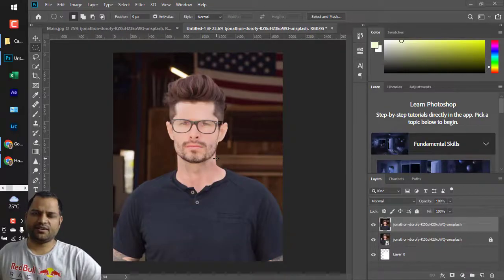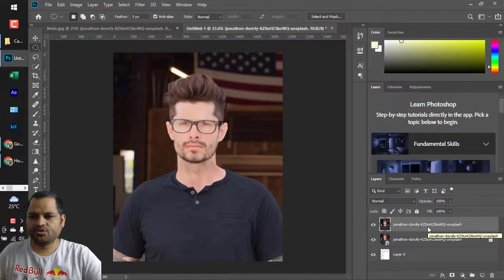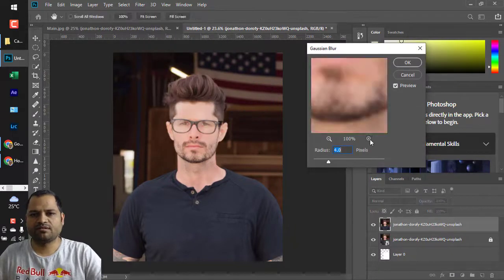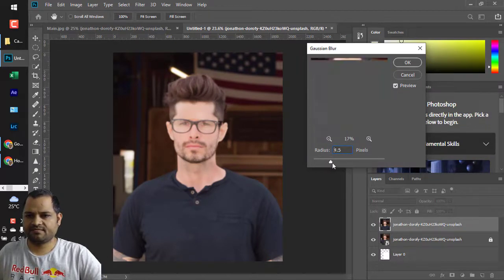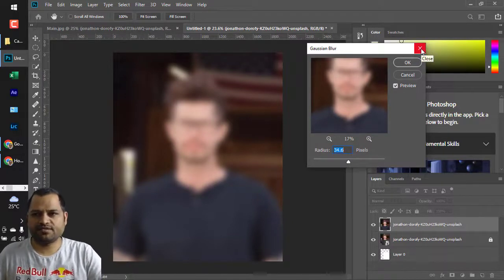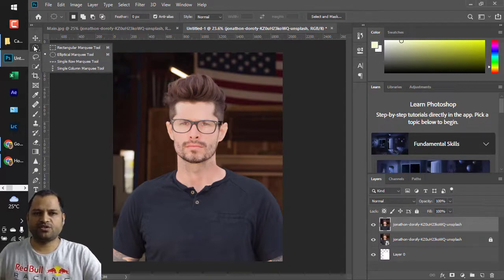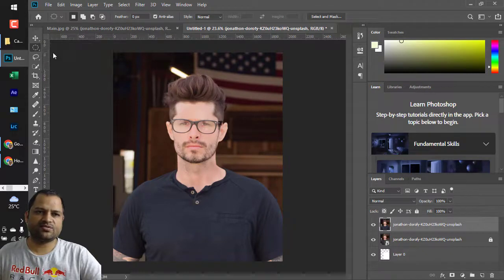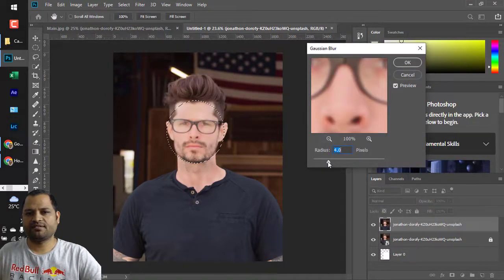How to blur portion of photo in photoshop | blur face in photoshop